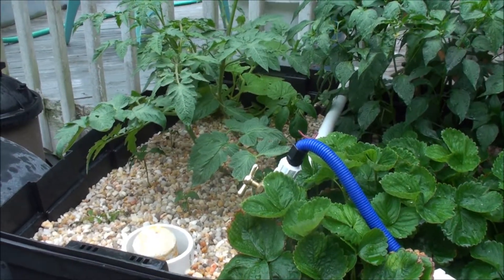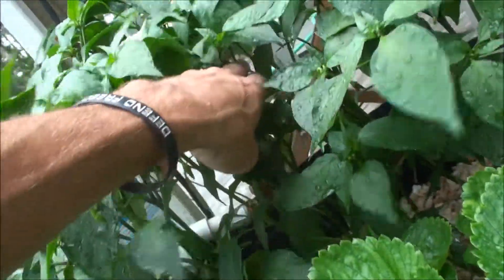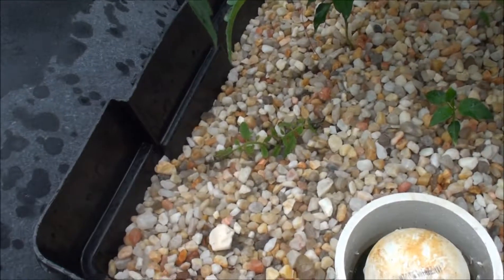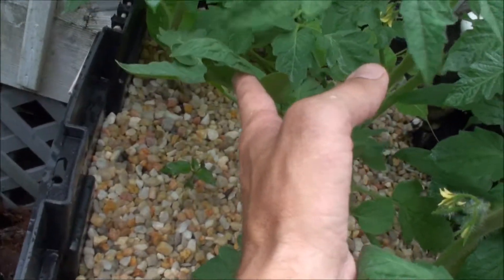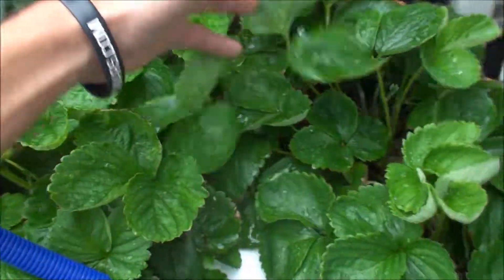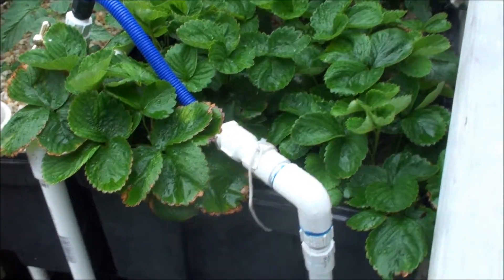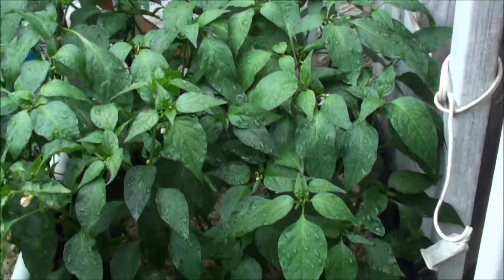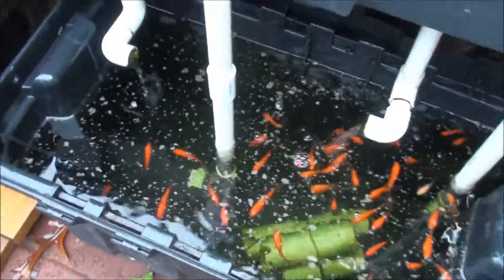Aquaponic Jalapeno Challenge Update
The jalapeno challenge has been on for over 2 weeks now. If you have been keeping up, I put 11 jalapeno plants in an area 18" x 18" in my aquaponic garden.  Here is what's growing on.